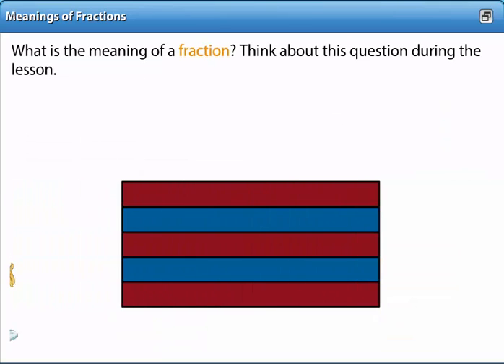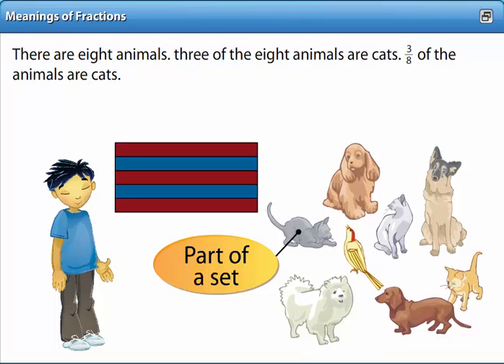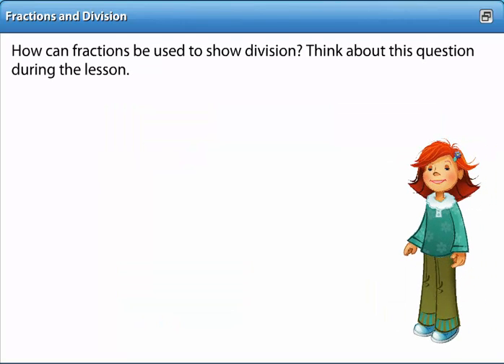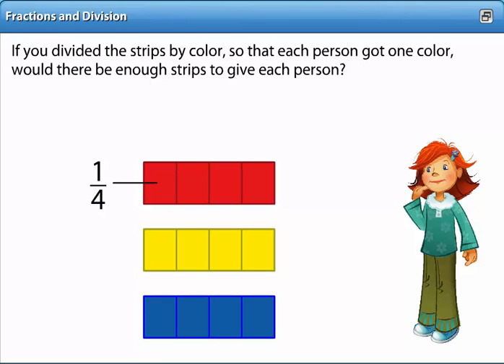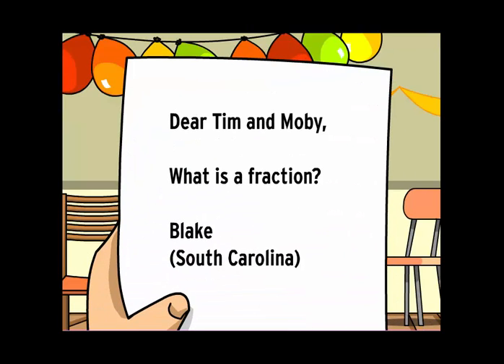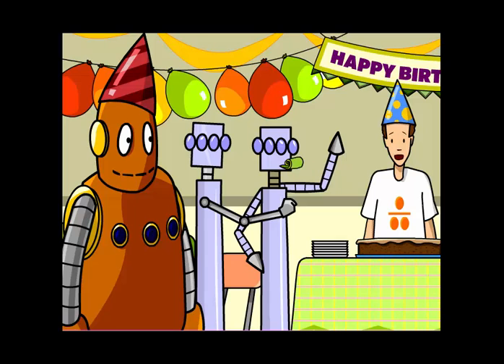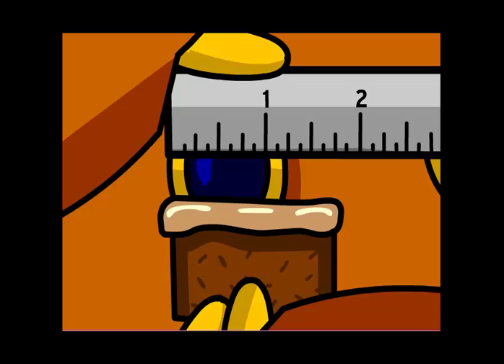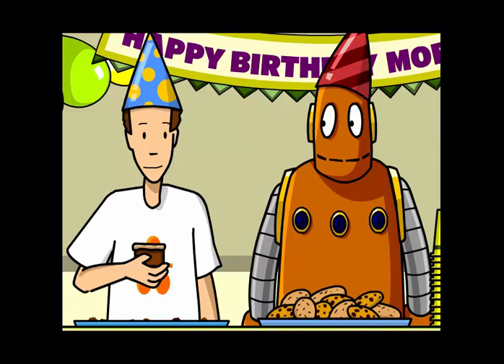Topic 9, Lesson 1 - Meanings of Fractions/Fractions and Division